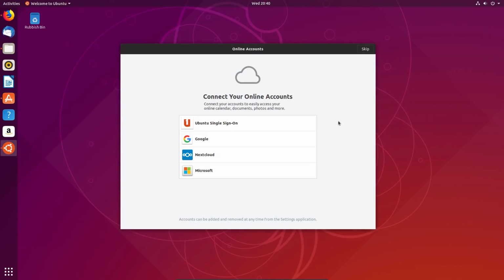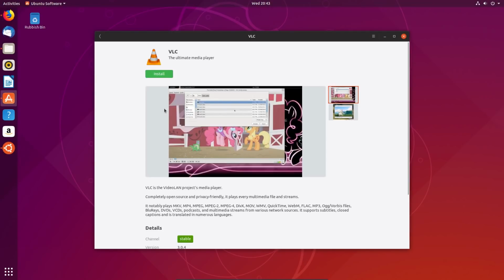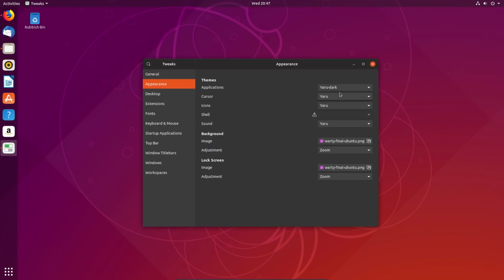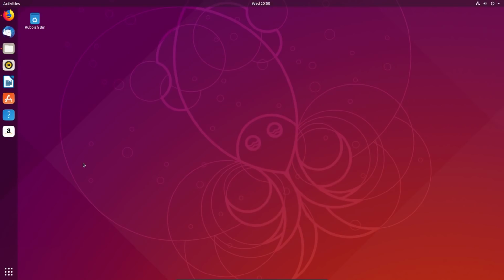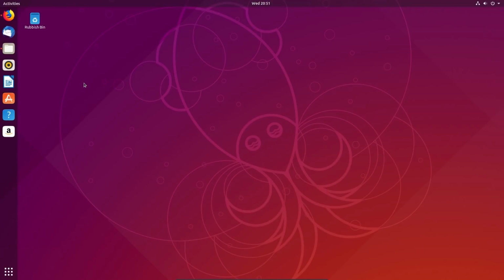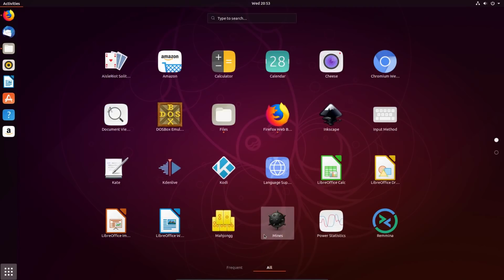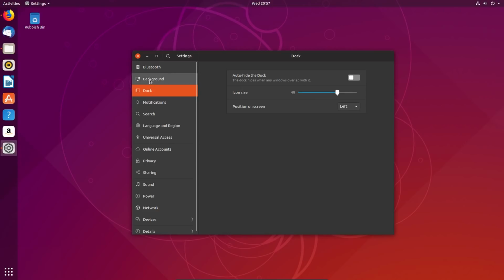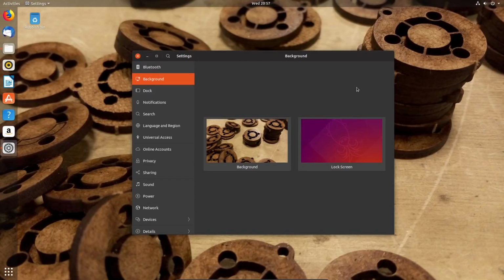Ubuntu 18.10 Cosmic Cuttlefish Review - New Theming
Ubuntu 18.10 codenamed Cosmic Cuttlefish is an interim release of Ubuntu, supported for 9 months. It uses Gnome 3.30 desktop and comes with a new theme called Yaru (formally Community Theme).
Other changes have been to improving bootup speed and speed of opening Snap based applications